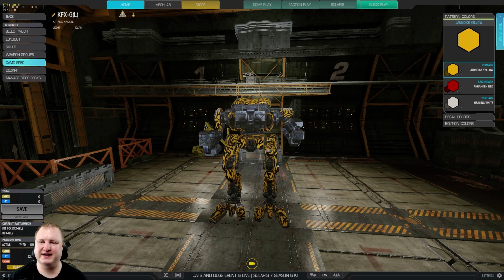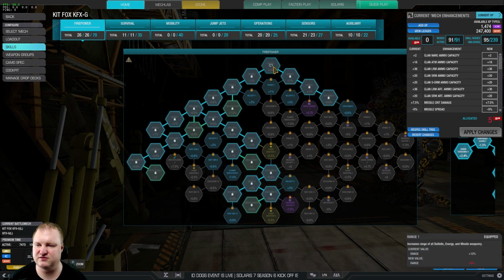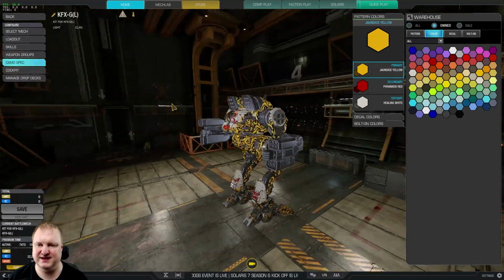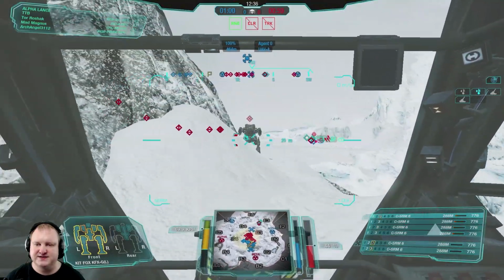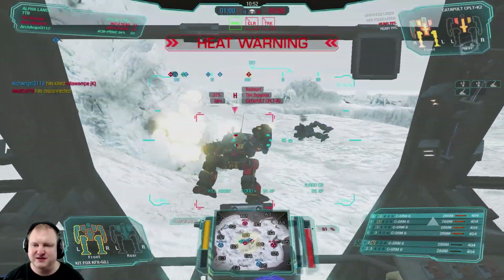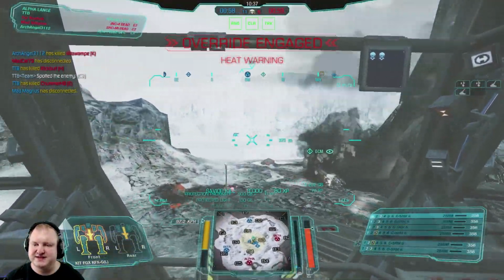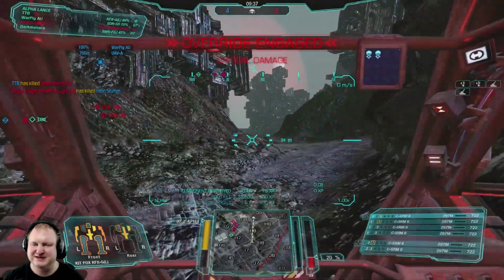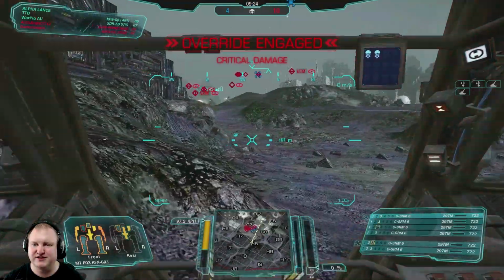KIT FOX BRAWLS DIRE WOLF! - Kit Fox Build - German Mechgineering #90 - Mechwarrior Online 2019 MWO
Lots of SRMs on this tiny kit fox. Sounds like fun!